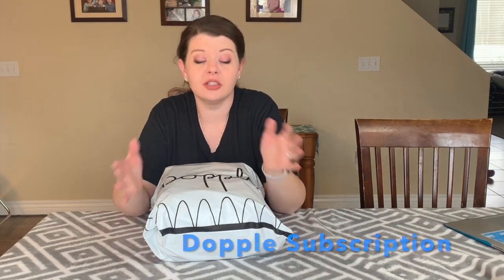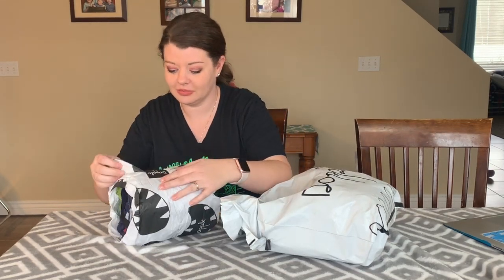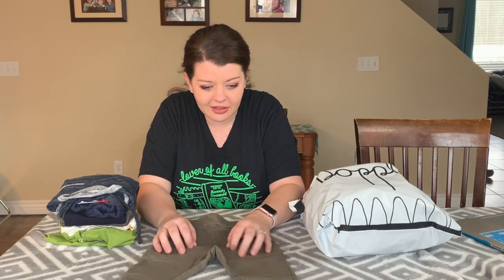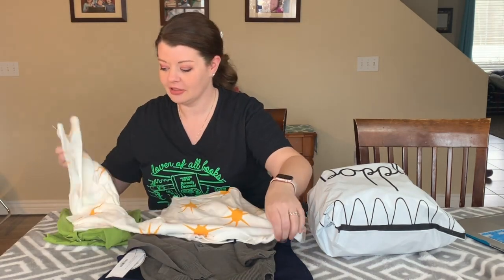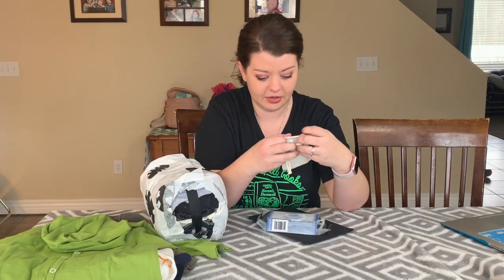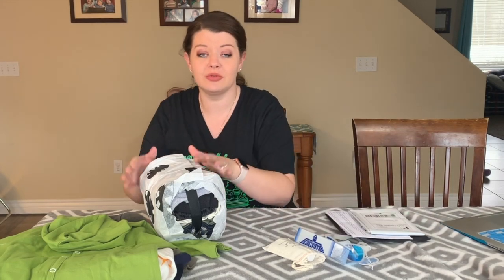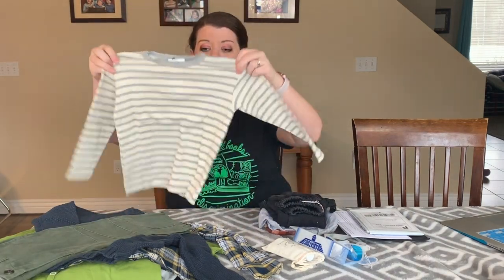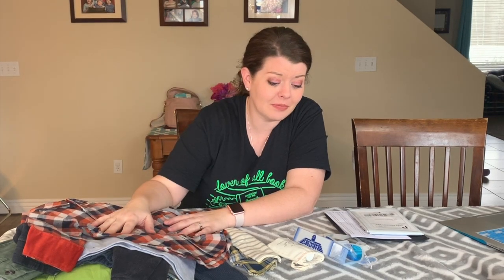Dopple opening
This is our first box from the Dopple subscription. I only endedup keeping the first pair of olive joggers. While it is a fun idea, it is just not worth it to me.